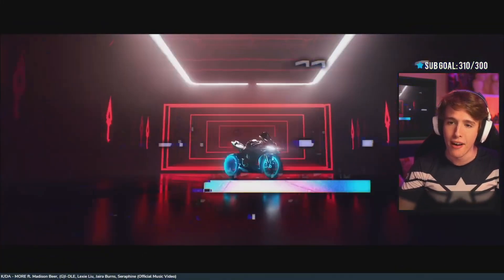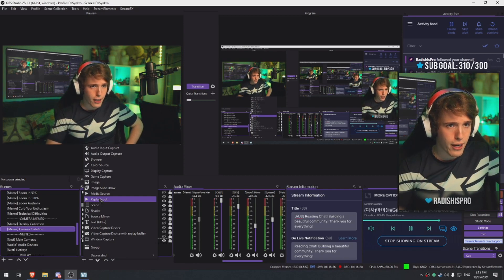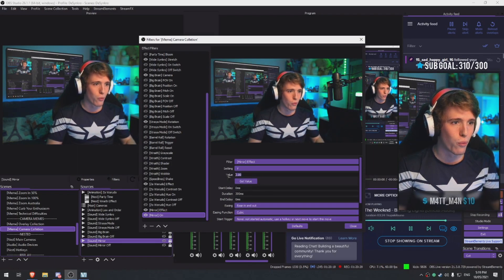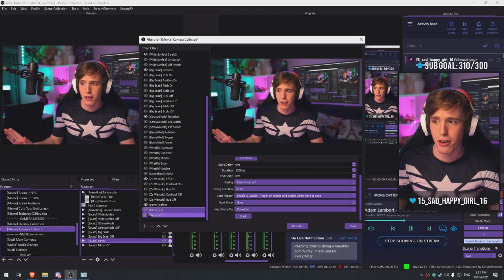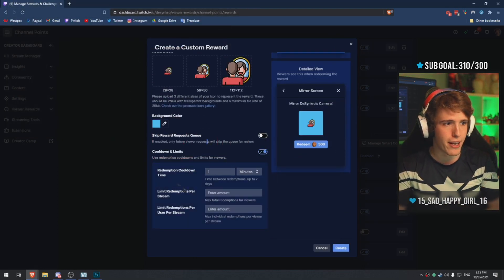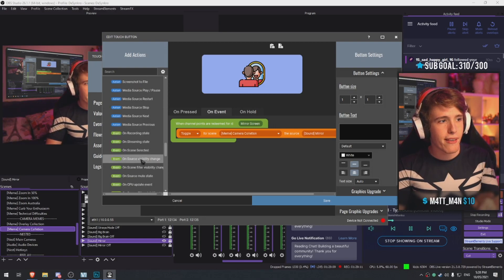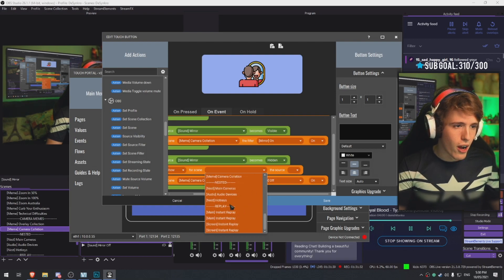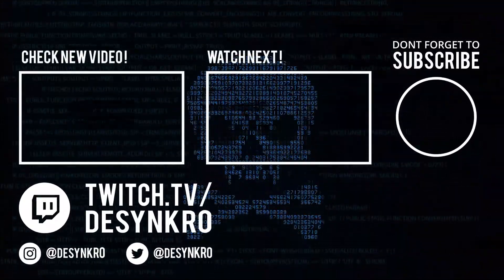Making OBS Stream effects Live on Twitch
Live on Twitch, Monday - Friday, 4pm AWST

I've never done something like this live before, so when I mentioned I was going to do some live effects and asked if they were keen for me to do it on stream, I thought it was good fun.

This is not meant to be a tutorial but this is essentially a step by step on exactly what I did to make the Mirrored effect in my OBS